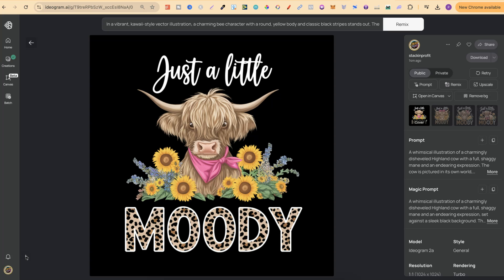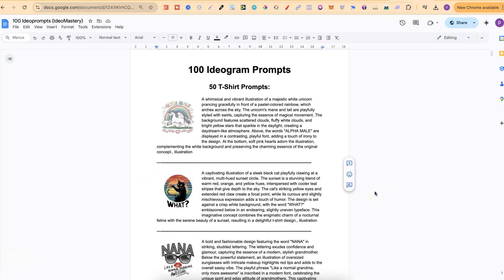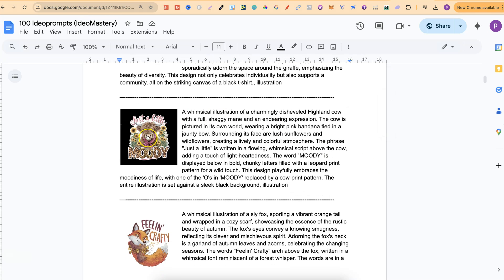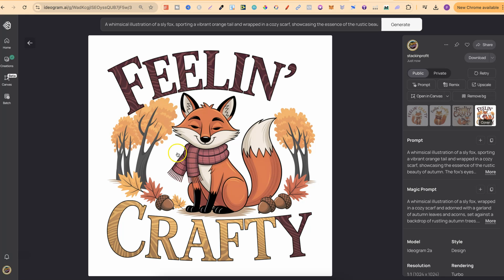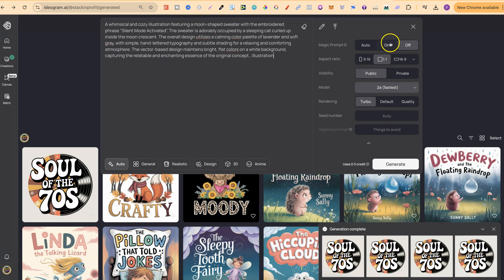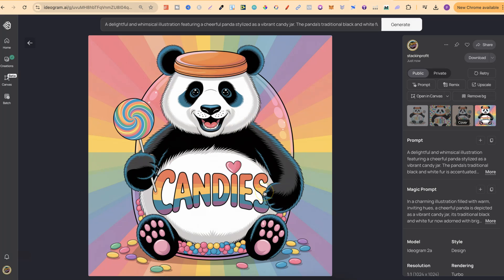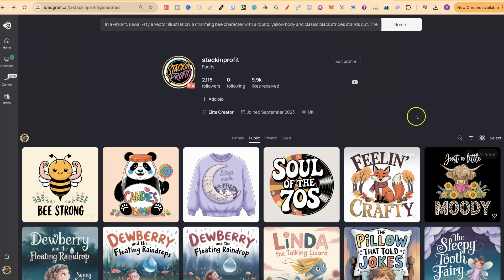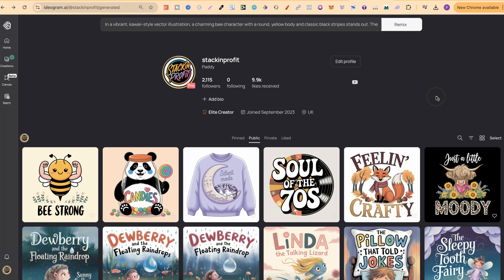Does IDEOGRAM 2A Improve Old T Shirt & Sticker Prompts?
This quick and easy test explores Ideogram’s latest model, 2A, to see if it enhances old T-shirt and sticker design prompts. Watch as I compare past results with the new model's output to determine if the AI-generated designs have truly improved.

In this video, you’ll discover:
✅ How Ideogram 2A handles old T-shirt & sticker prompts. (comparison test)